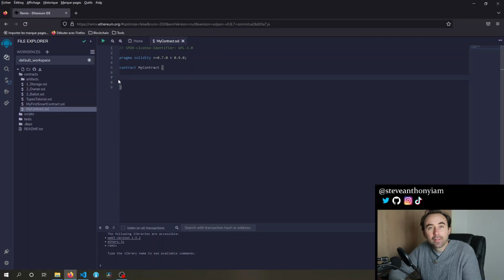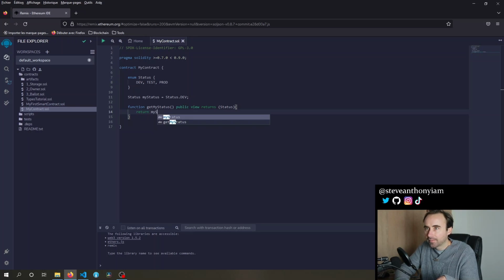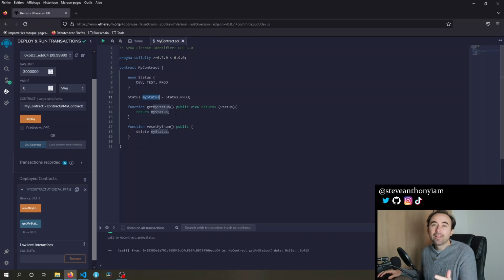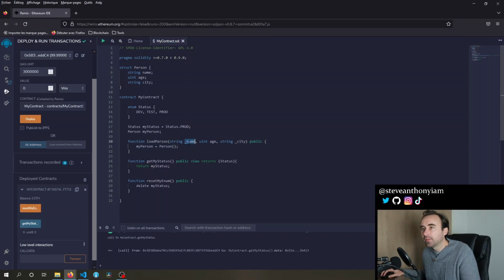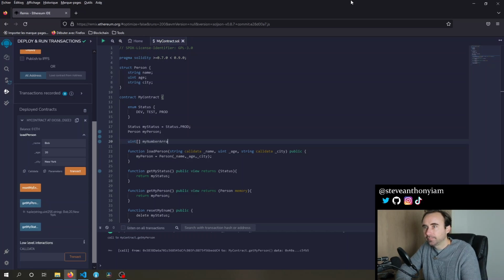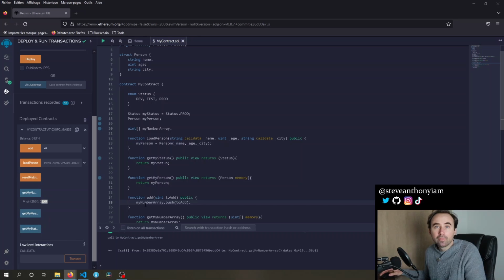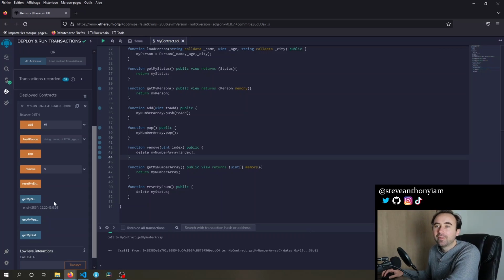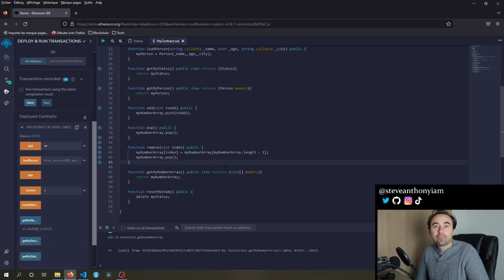Enums, Structs and Arrays in Solidity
I will present you how to define enums, structs and arrays.

ABOUT ME AND PROOF OF DEV
My name is Steve Anthony and Proof Of Dev is my channel.